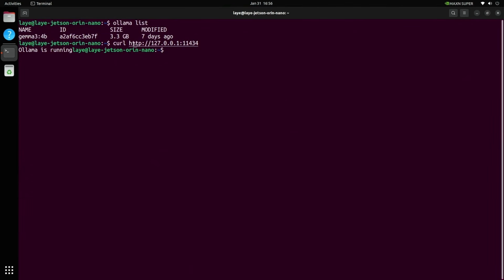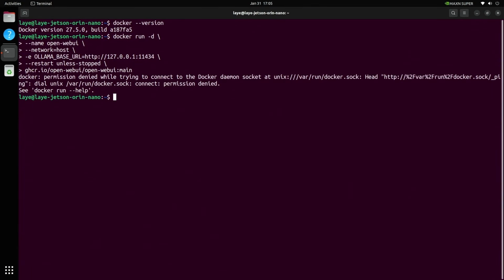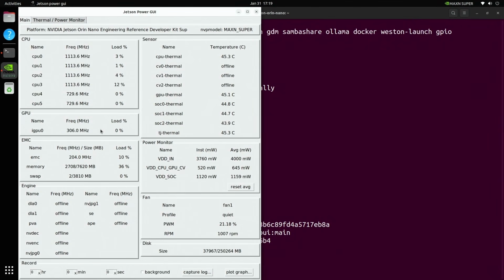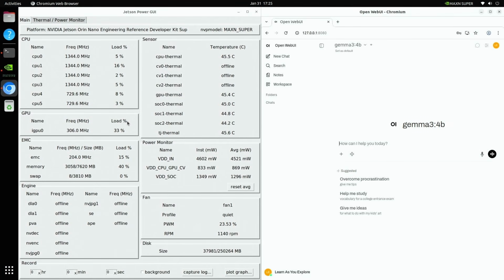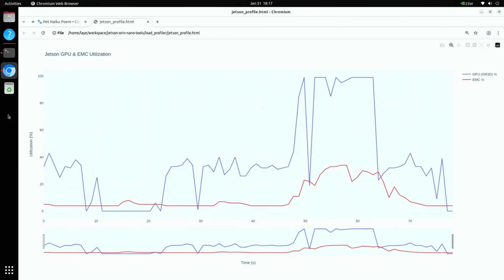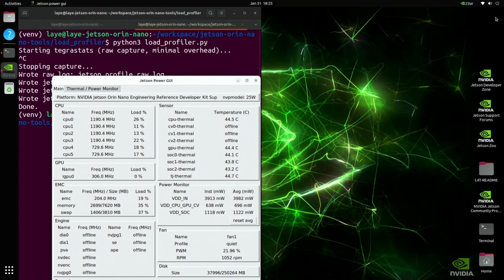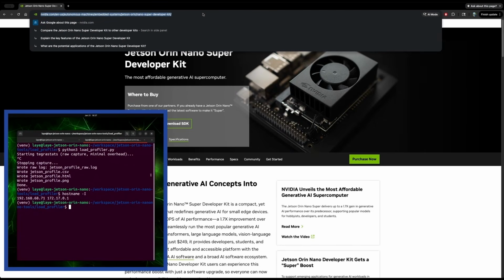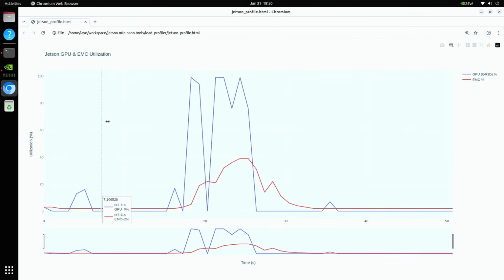Run ChatGPT-Like Web UI Locally on Jetson Orin Nano (OpenWebUI + Ollama)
As promised in the video:
🖥️ Docker run command:
docker run -d \
  --name open-webui \
  --network=host \

📹 In this video, we install a clean web based UI for running local LLMs on the NVIDIA Jetson Orin Nano Super and learn how to properly monitor GPU and memory usage during inference.

This tutorial builds directly on the previous setup video where we installed JetPack 6.2 and ran a local LLM from the command line. Here, we add Open WebUI using Docker, explore how browser rendering affects GPU utilization, and then move the UI to a remote machine to free up GPU resources on the Jetson.

We also introduce a custom load profiling tool that logs and plots GPU and EMC utilization over time, making it much easier to understand what the system is doing during inference.

If you are running AI locally on Jetson for robotics, vision, or edge AI projects, this video shows how to get a proper UI without wasting GPU capacity and how to analyze performance correctly.

📒 What you’ll learn in this video:
* How to verify that Ollama is running correctly on the Jetson
* How to install and run Open WebUI using Docker
* What the Docker flags in the Open WebUI run command actually mean
* Why running a browser locally on the Jetson consumes GPU resources
* How to monitor GPU usage using Jetson Power GUI
* How to access Open WebUI from another computer on the same network
* Why remote browser access frees up GPU capacity for inference
* How to log GPU and EMC utilization over time using a Python profiling script
* How to interpret GPU and EMC utilization plots during model inference
* Why EMC utilization matters when running LLMs on Jetson

👉 In the upcoming videos, we will build on this by:
* Comparing short vs long inference runs and their GPU usage
* Comparing large and small models on the Jetson Orin Nano
* Adding visual annotations and overlays to the profiling plots

🔗 Easy Amazon links, if you’re missing any of these:
* Jetson Orin Nano Super Developer Kit
* Recommended microSD card
* microSD card reader
* Monitor for Jetson setup
* DisplayPort cable
* DisplayPort to HDMI cable
* USB keyboard and mouse

📌 Notes
* All AI inference shown in this video runs locally on the Jetson Orin Nano Super.
* The browser UI can be rendered either locally on the Jetson or remotely from another computer on the same network.
* EMC utilization represents DRAM memory bandwidth usage, not microSD or NVMe disk I/O.
* The load profiling script requires sudo access to collect full system statistics.

⏰ Timestamps:
0:00 - Introduction and goals for this video
0:29 - Verifying Ollama and installed models
0:46 - Checking that Ollama is running
1:29 - Make sure Docker is installed on Jetson
1:56 - Running Open WebUI using Docker
3:43 - Fixing Docker permission issues
5:00 - Opening Open WebUI locally on the Jetson
5:28 - Monitoring GPU load with Jetson Power GUI
5:57 - Open Web UI on the browser!
7:06 - Why browser rendering uses GPU resources
8:08 - Monitoring Jetson Power GUI during inference
10:05 - Running inference with local browser UI
8:50 - Introducing the load profiler script
9:35 - Using the load profiler script
10:22 - Demo: Viewing GPU and EMC utilization plots
12:49 - Closing the local browser to free GPU resources
14:00 - Finding the Jetson IP address
14:30 - Accessing Open WebUI from another computer
16:01 - Running inference with remote browser access
16:34 - Comparing GPU utilization results
17:11 - Key takeaways and performance insights
17:56 - What’s coming next in the series